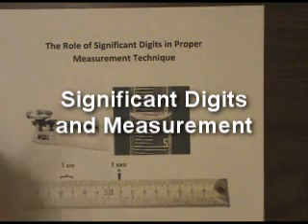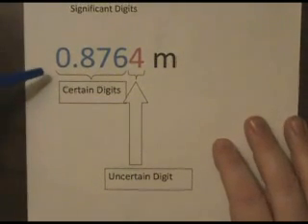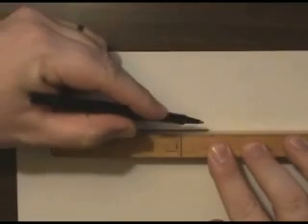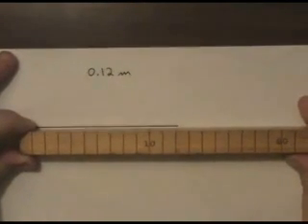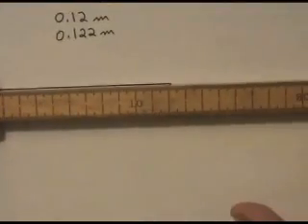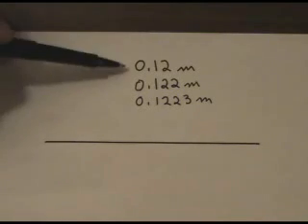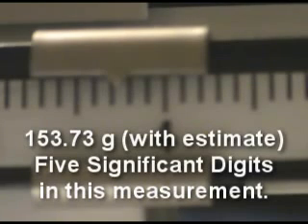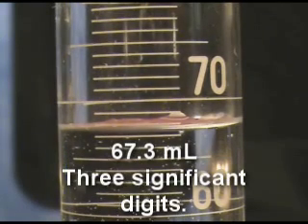Measurement and Significant Digits (Figures)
A brief look at how to properly measure using the correct number of certain and uncertain digits in the reported measurement.